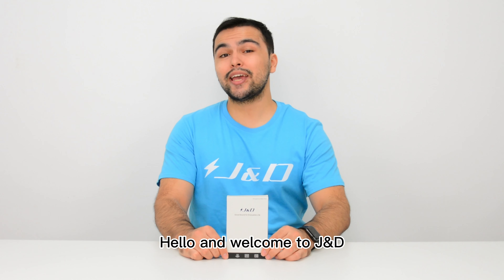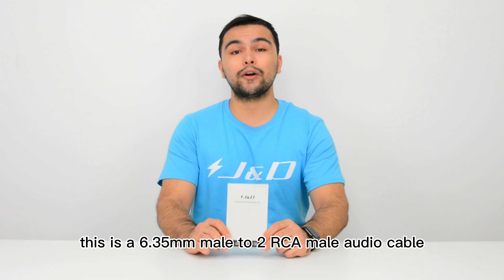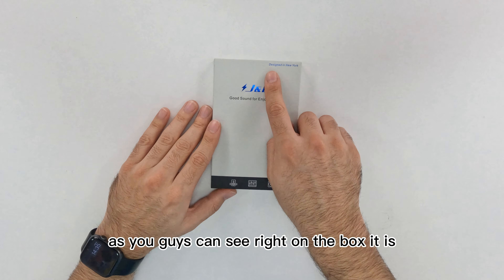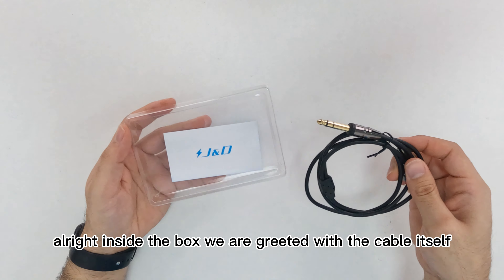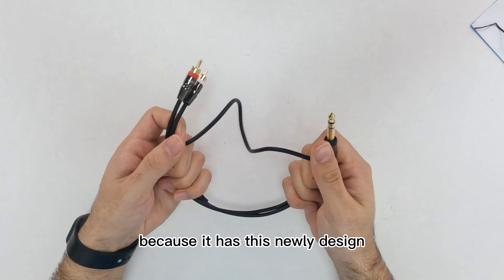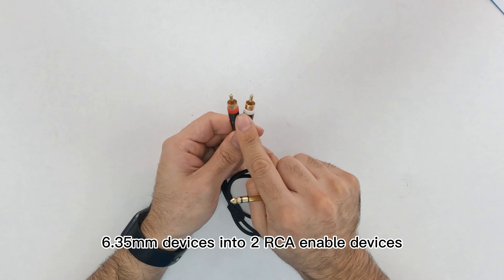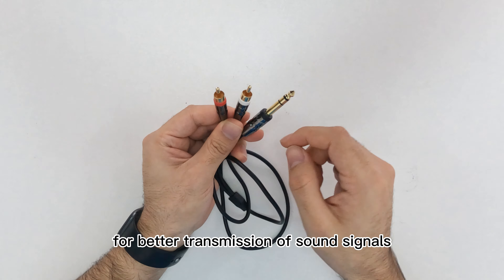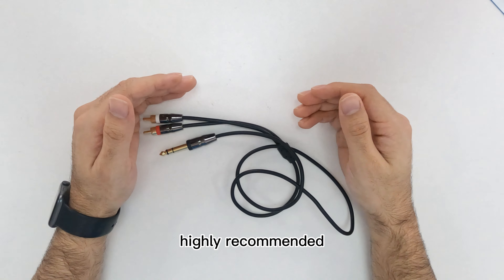Unboxing J&D Tech | 6.35mm 1/4 inch TRS Male to Dual RCA Male Stereo Audio Y Splitter Cable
🔋🔋J&D 6.35mm to dual RCA cables can connect any device with a 6.35mm (1/4") audio port to AV receivers, speakers, amplifiers and other RCA devices with corrosion-resistant gold-plated connectors to minimize signal loss during sound transmission.🔋🔋

⚡Durable gold plated joint and copper shell; premium shielded cable with PVC jacket and copper core
⚡Perfect connection; connecting any devices with 6.35mm (1/4 inch) audio ports to AV Receiver, speaker, amplifier and other RCA enabled devices
⚡Excellent sound; dual shielding, corrosion resistant gold plated connecters making the sound signal transmits with minimal signal loss
⚡Bi directional, 2 RCA or 6.35mm could all be the audio input, in another words, it both work from 2RCA to 6.35mm and from 6.35mm to 2RCA
⚡Warranty: J&D 1-Year Limited Warranty